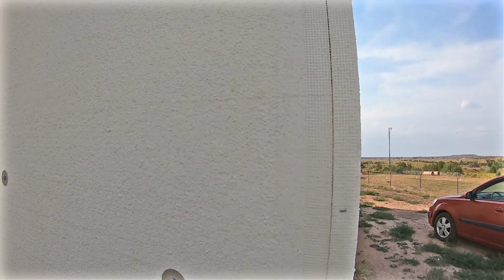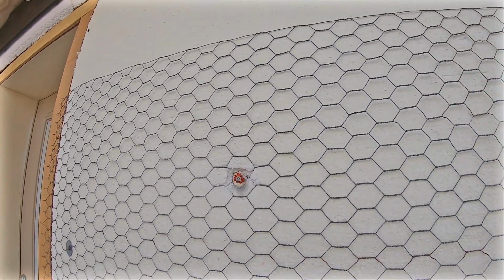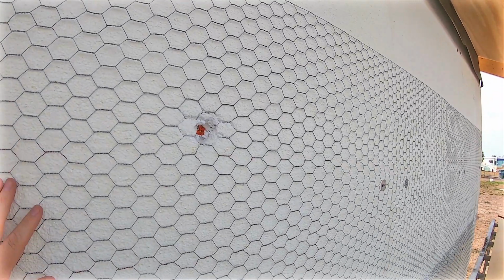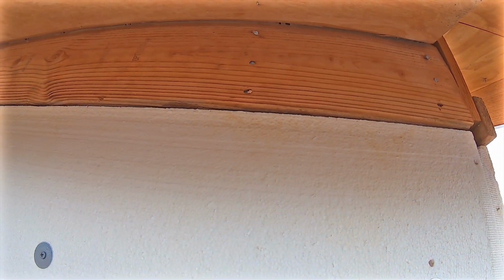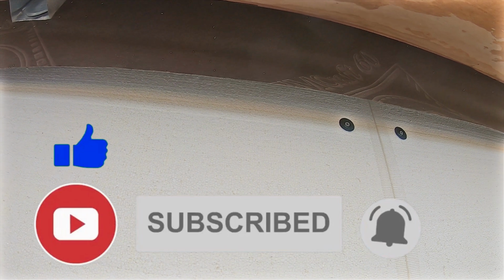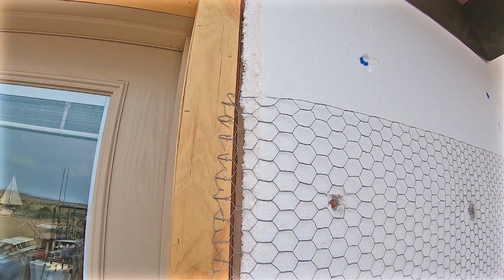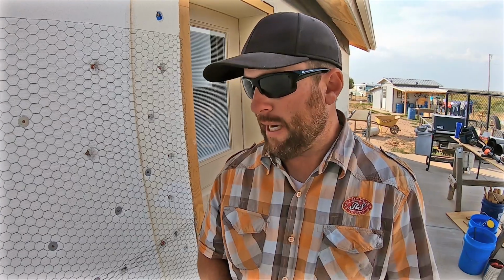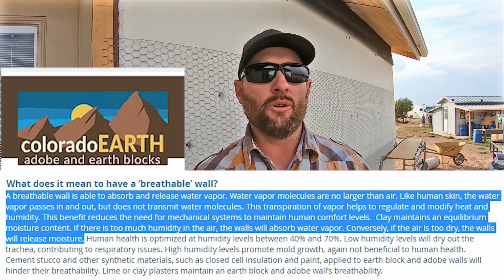Compressed Earth Block | Stucco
After two years of using earth plaster and sealing it with linseed oil, we decided to stucco our house.  As much as we wanted to use these green building techniques they just did not hold up to our climate.  So we chose to stucco our home.  Since this is not a traditional build we show you how we attached our stucco to our wall.  Some may ask "why not just put concrete on the wall.  If one does this the two materials eventually will separate.  We are pleased with the Stucco and how it has stabilized our home temperature even more